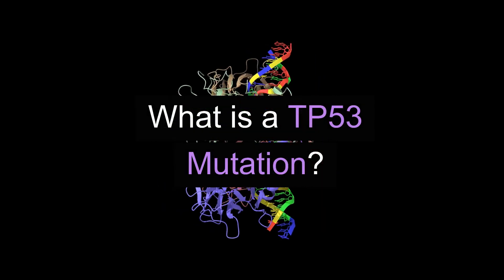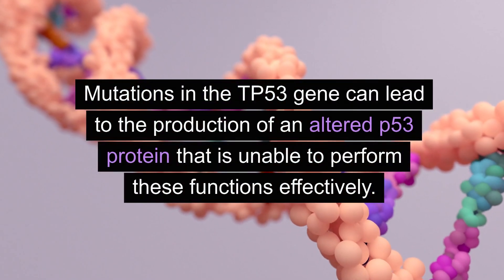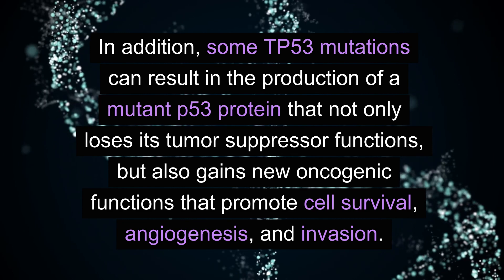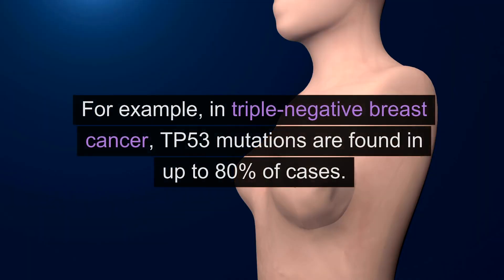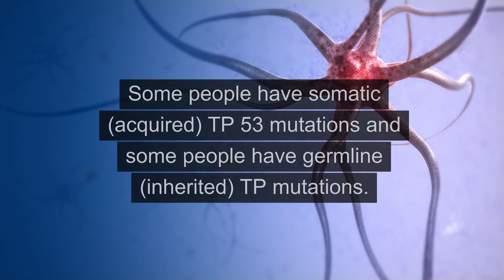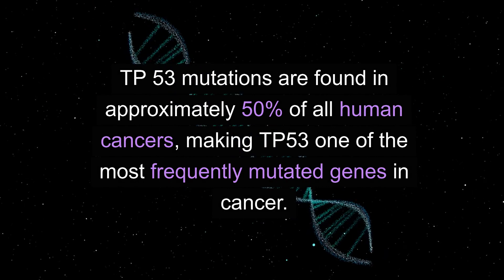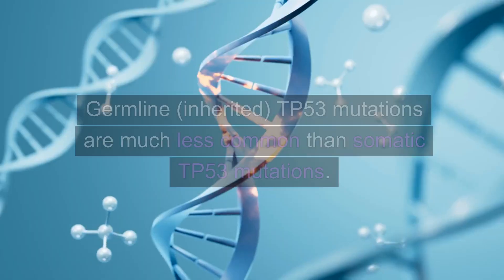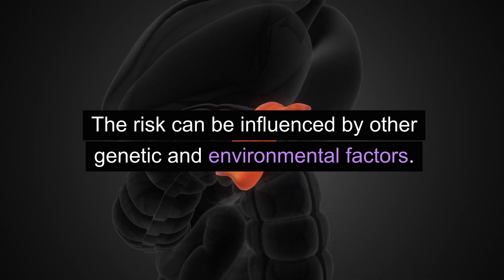What is a TP53 mutation?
TP53 is a tumor suppressor gene that codes for the protein p53, often referred to as the "guardian of the genome".  I think of it like a stop light.  The p53 protein plays a crucial role in maintaining the integrity of the genome by regulating cell cycle progression, apoptosis, senescence, DNA repair, and angiogenesis.

When DNA damage is detected, p53 is activated and it halts the cell cycle to allow for DNA repair. If the damage is too severe and cannot be repaired, p53 can trigger programmed cell death, or apoptosis, to prevent the propagation of the damaged DNA.

Mutations in the TP53 gene can lead to the production of an altered p53 protein that is unable to perform these functions effectively. This can result in the accumulation of DNA damage and genomic instability, which can lead to uncontrolled cell growth and proliferation, a hallmark of cancer.

In addition, some TP53 mutations can result in the production of a mutant p53 protein that not only loses its tumor suppressor functions, but also gains new oncogenic functions that promote cell survival, angiogenesis, and invasion.

Therefore, TP53 mutations can contribute to cancer development and progression through a combination of loss of tumor suppressor functions and gain of oncogenic functions.

The frequency of TP53 mutations varies widely depending on the type of cancer. In general, TP53 is one of the most frequently mutated genes in human cancers. Here are some estimates:

In ovarian cancer, TP53 mutations are found in up to 96% of high-grade serous carcinomas, the most common subtype of ovarian cancer.

In colorectal cancer, TP53 mutations are found in approximately 50-60% of cases.

In breast cancer, TP53 mutations are found in approximately 20-30% of cases overall, but the frequency can be much higher in certain subtypes. For example, in triple-negative breast cancer, TP53 mutations are found in up to 80% of cases.

In lung cancer, TP53 mutations are found in approximately 50% of non-small cell lung cancers and up to 90% of small cell lung cancers.

In head and neck squamous cell carcinoma, TP53 mutations are found in approximately 60-80% of cases.
Some people have somatic (acquired) TP 53 mutations and some people have germline (inherited) TP mutations.  Somatic and inherited (germline) mutations in TP53 have different origins and implications:
Somatic TP53 mutations: These are acquired during a person's lifetime and are present only in the tumor cells. They are not present in every cell of the body and they cannot be passed on to offspring. Somatic TP53 mutations are very common in cancer.
TP 53 mutations are found in approximately 50% of all human cancers, making TP53 one of the most frequently mutated genes in cancer. Most of these mutations are acquired (somatic). The frequency can vary depending on the type of cancer. For instance, in ovarian and colorectal cancers, TP53 mutations can be found in up to 50-60% of cases. In lung cancer, the frequency can be around 30-50%, and in breast cancer, it's approximately 20-30%.
Inherited (germline) TP53 mutations are less common and are present in every cell of the body because they are inherited from a parent. They can be passed on to offspring.
Germline (inherited)  TP53 mutations are much less common than somatic TP53 mutations. Inherited TP 53 mutations are associated with Li-Fraumeni syndrome, a rare hereditary cancer syndrome. The prevalence of Li-Fraumeni syndrome is estimated to be about 1 in 5,000 to 1 in 20,000 in the general population.
It's important to note that a person with a germline TP53 mutation has an increased risk of developing cancer, but not everyone with a germline TP53 mutation will develop cancer. The risk can be influenced by other genetic and environmental factors.